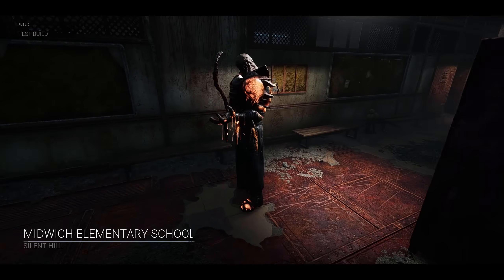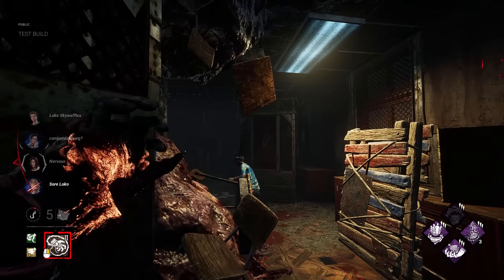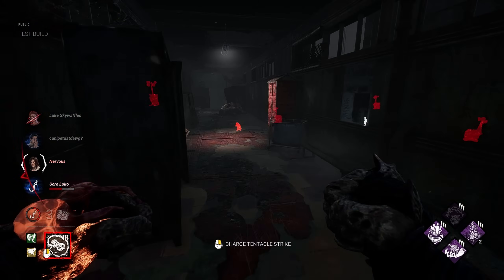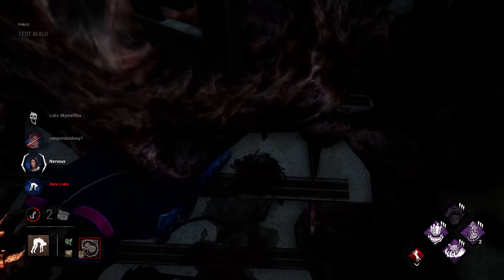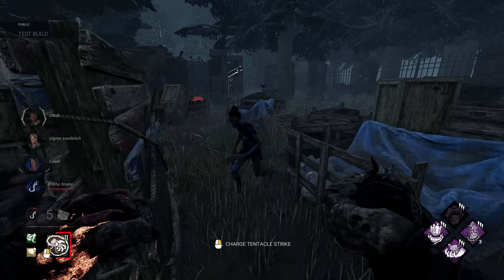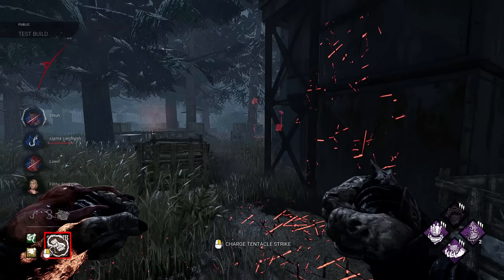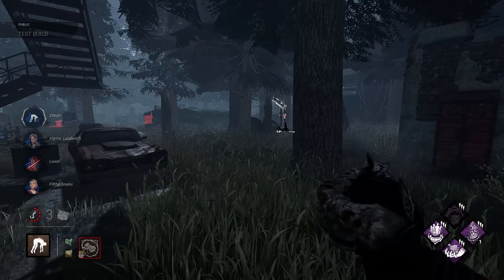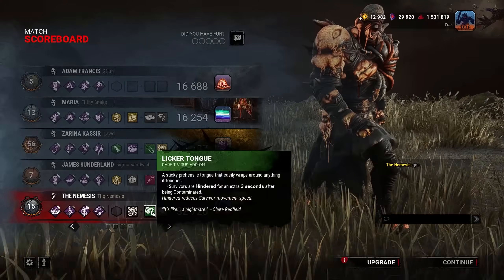NEW NEMESIS BUFFS FEEL GREAT! - Dead by Daylight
Since we are in the Dead by Daylight PTB we got to test out the other killers and first on that list is Nemesis! Nemesis got some nice buffs that helps out his early game!

I hope you all are ready! Sit back and enjoy some Survivor massacre! Hope the dbd, dbd mobile \ Dead by daylight mobile, and dead by daylight crossplay communities all love the survivor gameplay and Rank 1 Nemesis Gameplay!